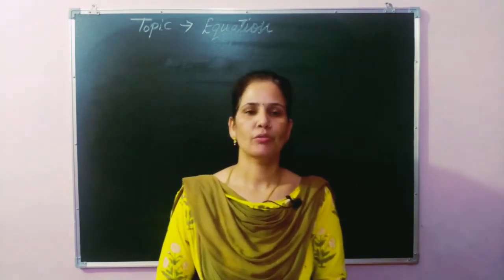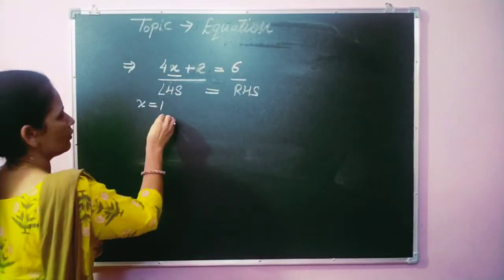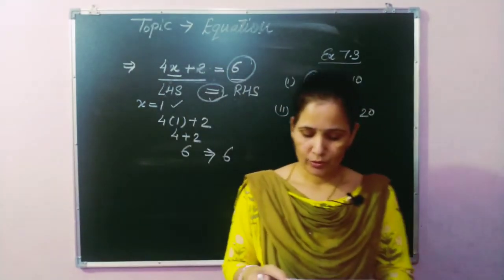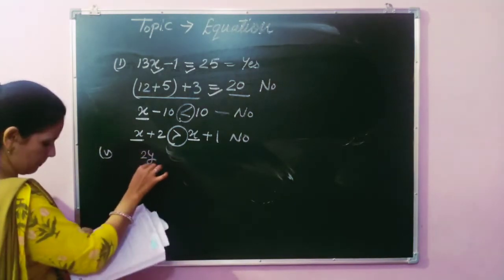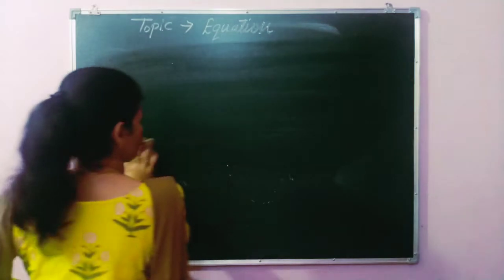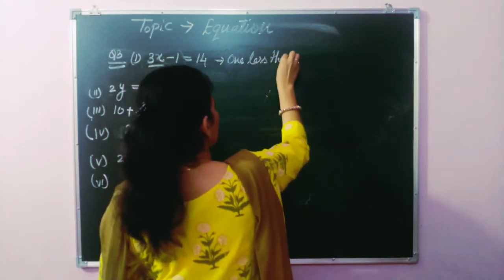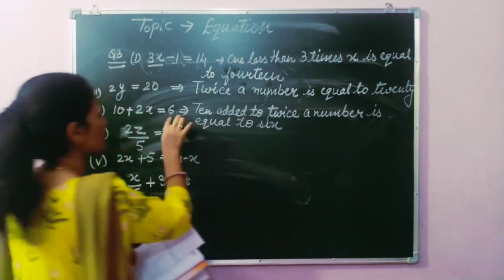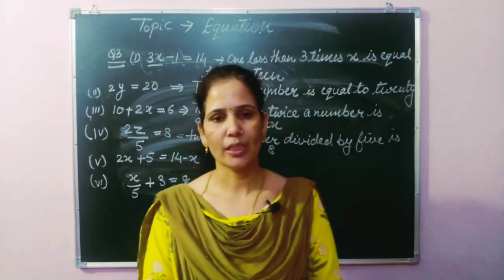Equation Class 6